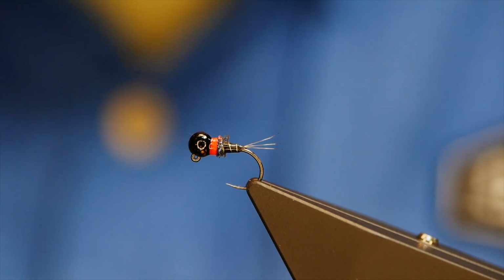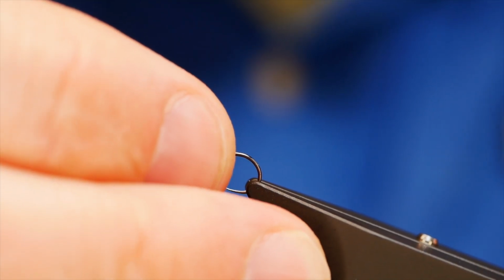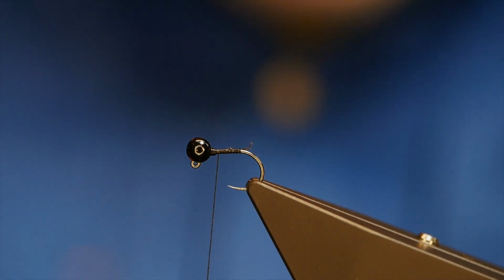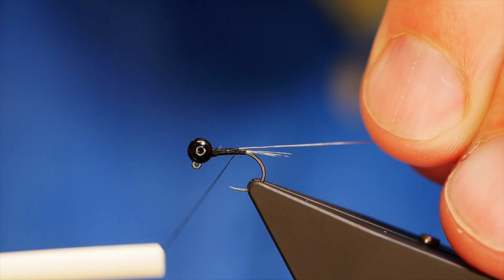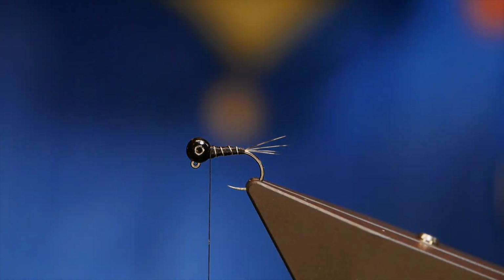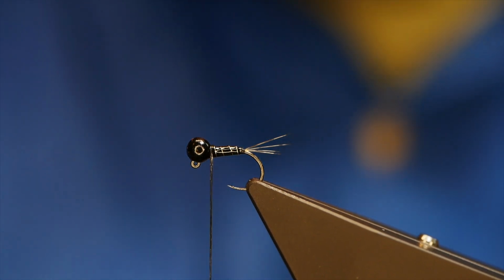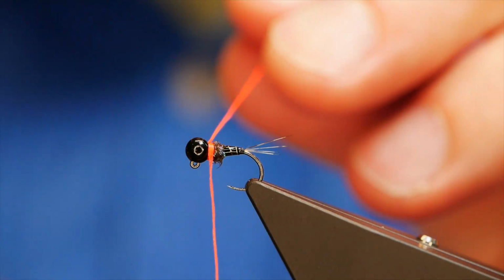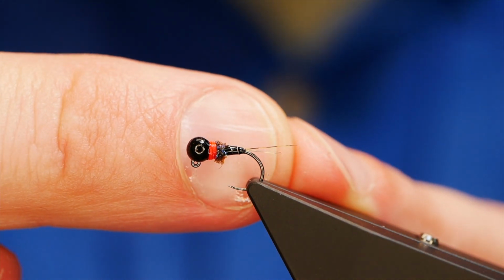Micro Bug for Euro Nymphing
I do tie a lot of small flies for the river fishing, I just tend not to use them in tutorial videos. Its much easier to explain a pattern on a larger size hook. However I have had a few comments asking for a more realistic sized fly for fishing with. In regards to fly tying this is about as small as I go now. Not because I can't go smaller but I just can't tie them to tippet any longer.

Getting small can be the difference between a good day catching trout or a good day just enjoying the scenery ;-)

TicToc: Lindsay_on_the_fly